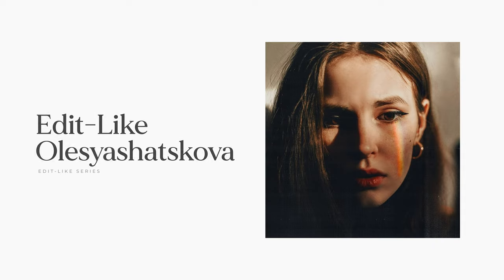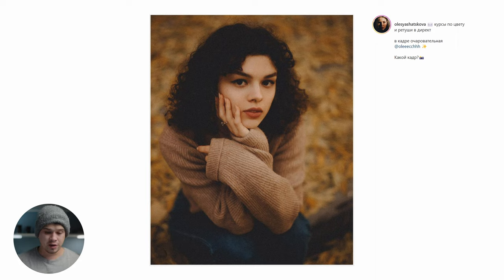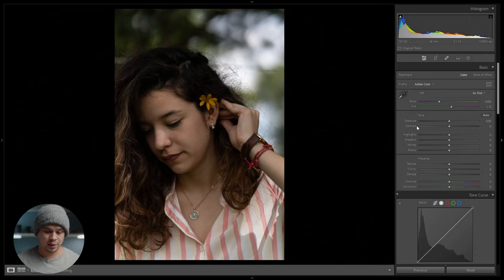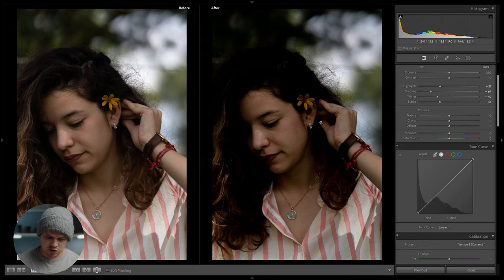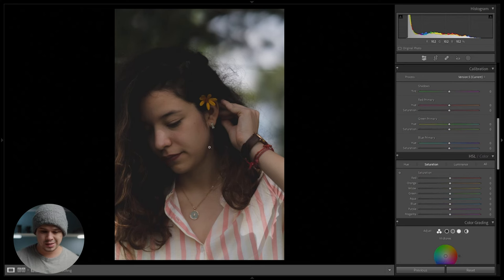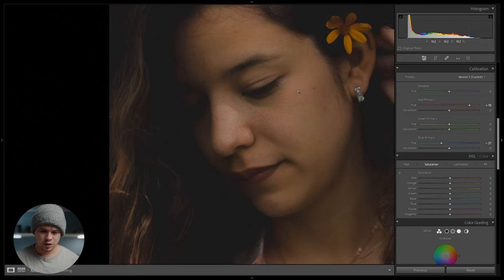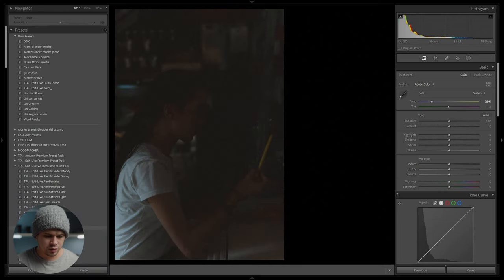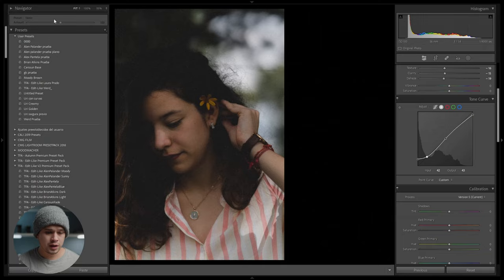How To Edit Portraits Like OLESYA SHATSKOVA | Lightroom Classic Tutorial Free Presets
In this Lightroom Classic tutorial we take a look at how to edit photos in the style of the talented portrait photographer Olesya Shatskova. A warm, desaturated and flat look, resembling film cameras. Excellent for lifestyle and portrait photography. First we analyze the style and then create a base preset and apply it to different situations and create variants of it. Hope you like.

00:00 Introduction
00:37 Analyzing the Style
04:09  Creating the Style -  Warm
13:40 Making the variant - Neutral